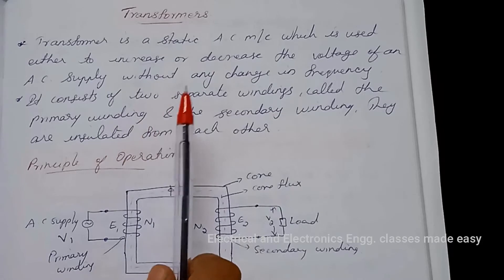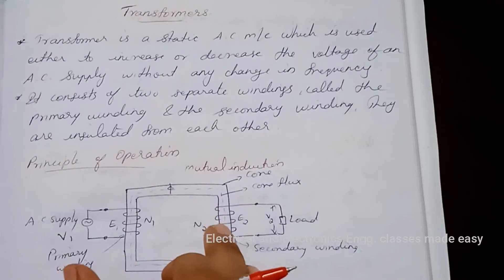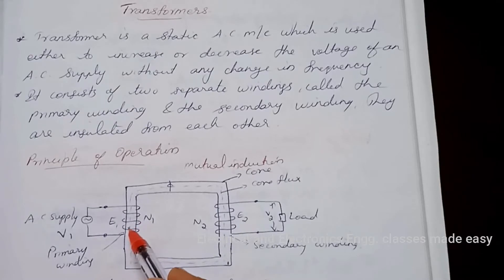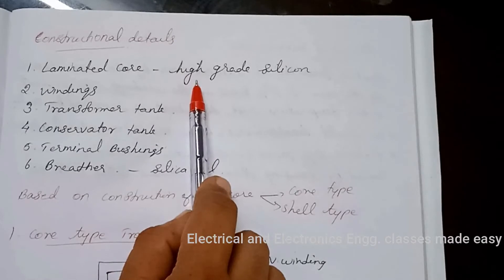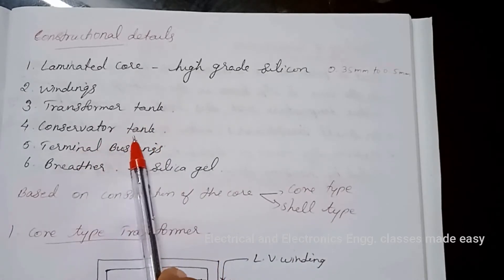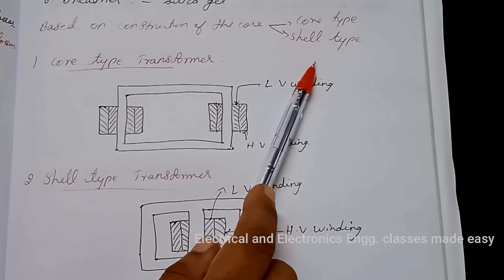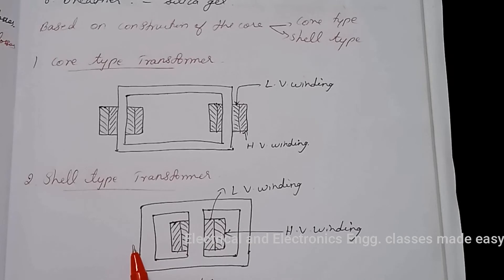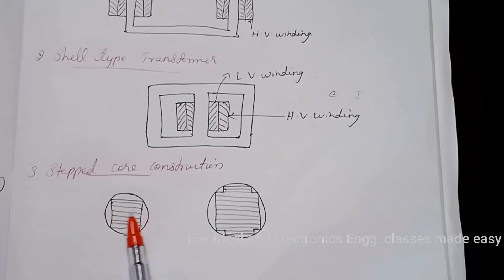Principle of operation of single phase Transformers, constructional details,types